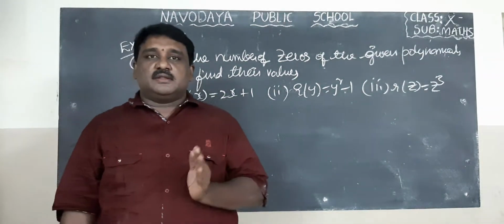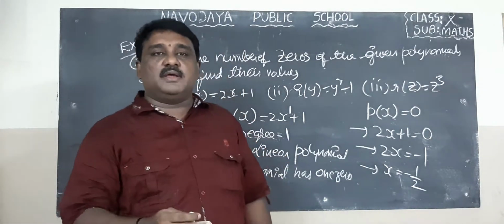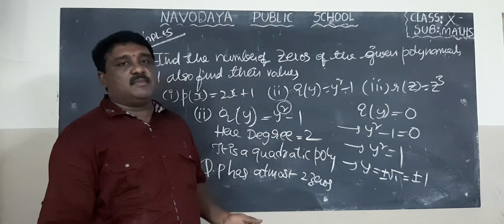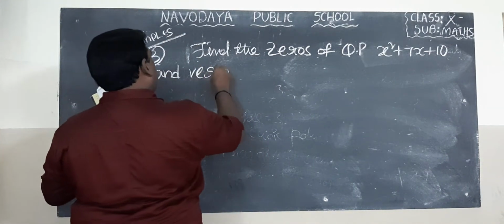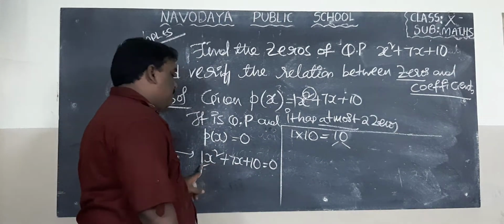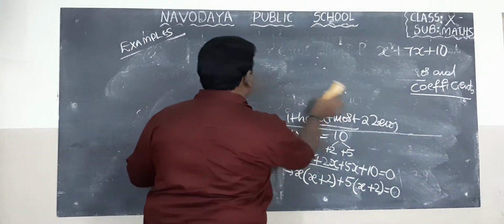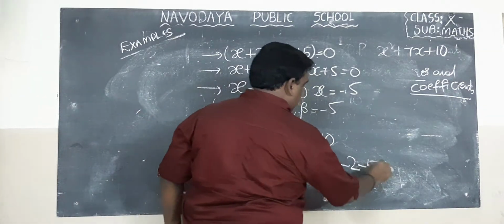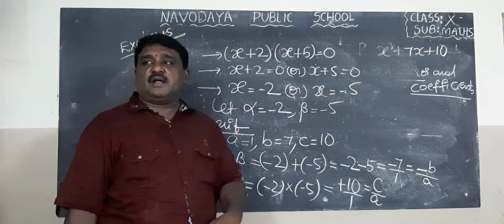10TH MATHS 13